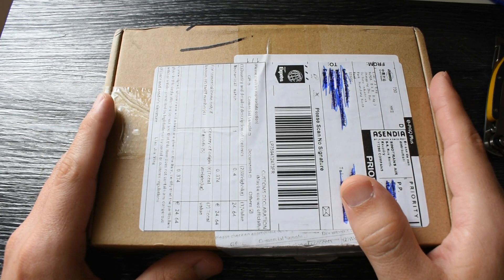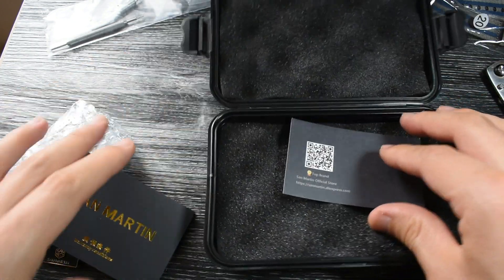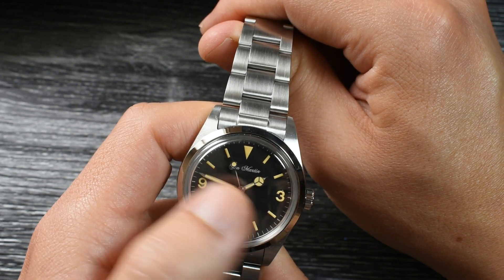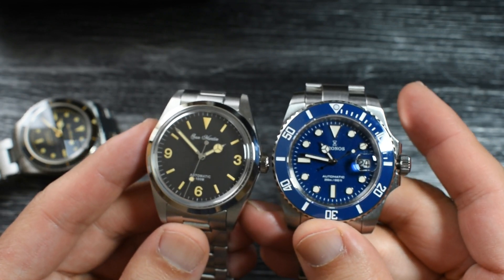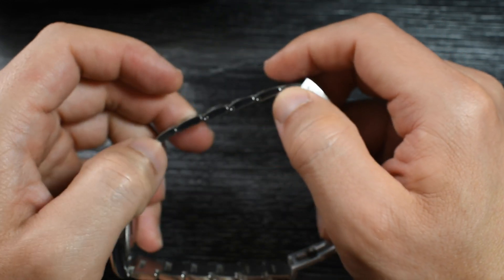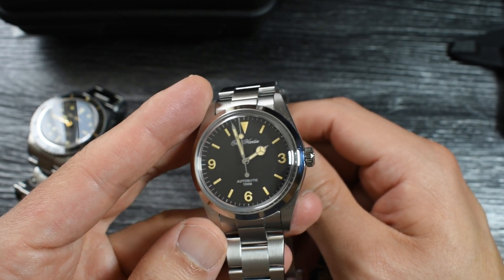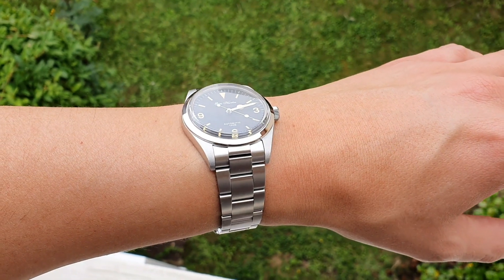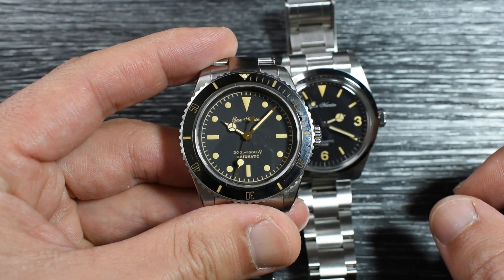San Martin Explorer homage | Unboxing & First impressions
Here is the Unboxing and first impressions video of the San Martin SN-020G Explorer homage. A with FEMALE endlinks this will satisfy many of us who where craving for them!